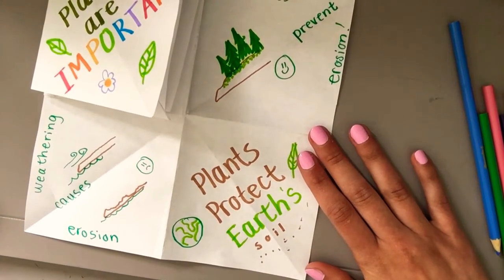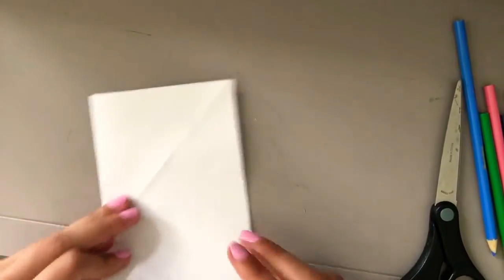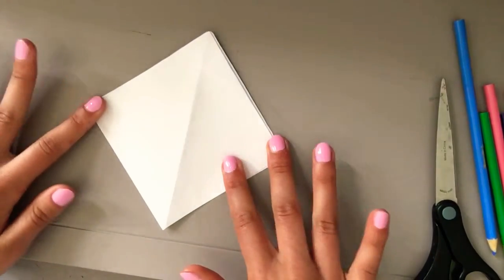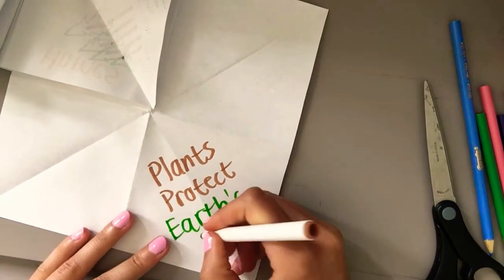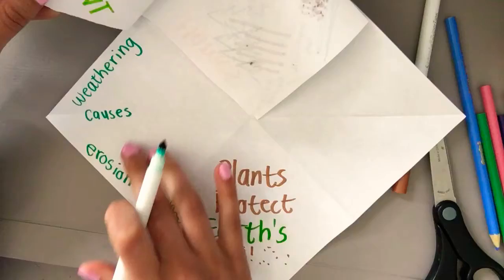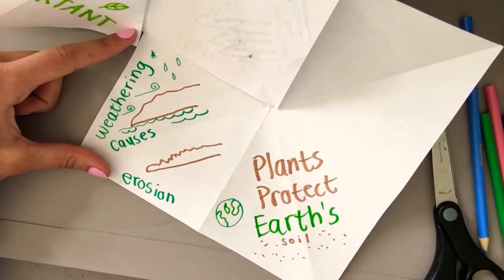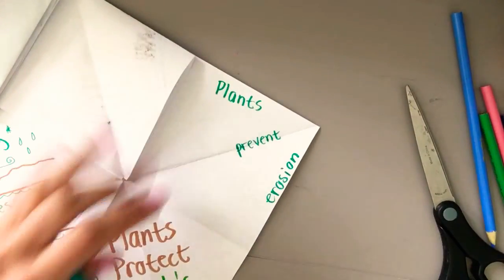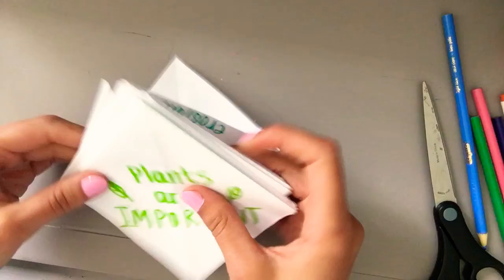Plants Protect Earth’s Soil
Final day and page of “Plants are Important” accordion book